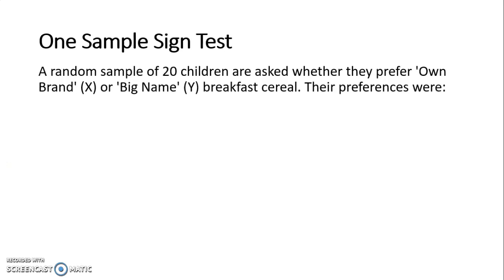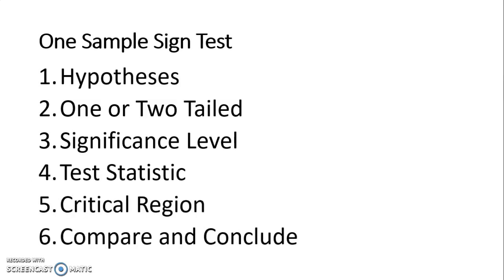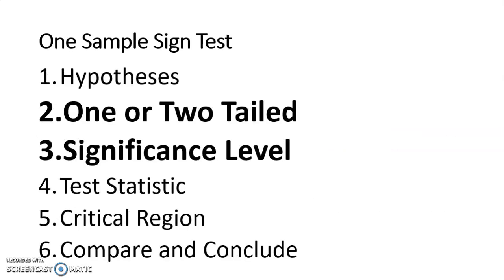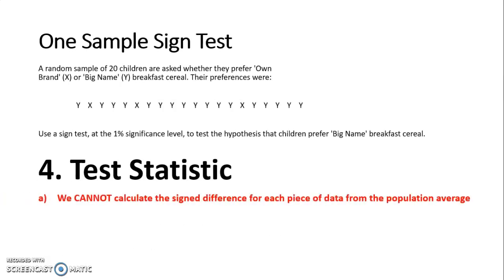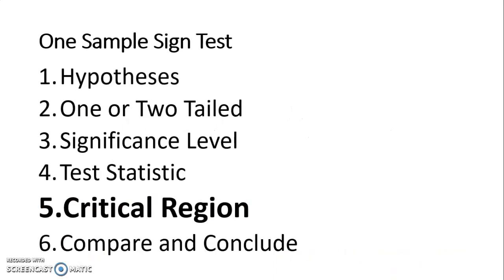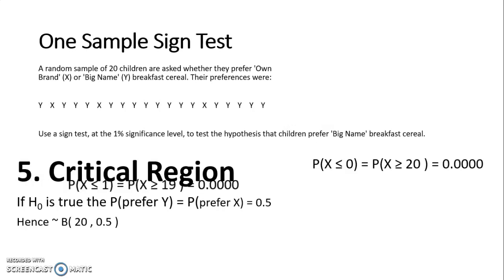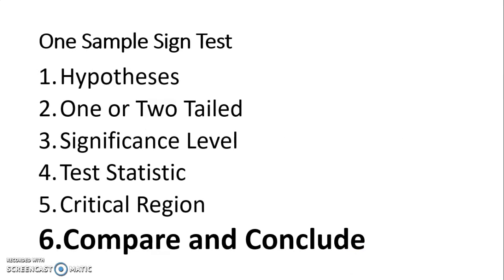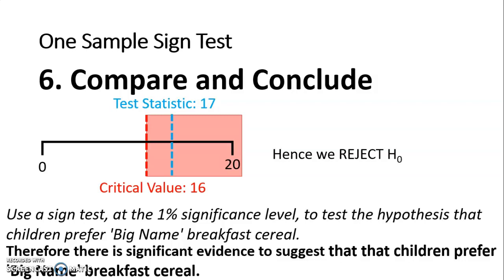Distribution Free Hypothesis Testing: One Sample Sign Test Example (B)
A random sample of 20 children are asked whether they prefer 'Own Brand' (X) or 'Big Name' (Y) breakfast cereal. Their preferences were:

Y  X  Y  Y  Y  X  Y  Y  Y  Y  Y  Y  Y  Y  X  Y  Y  Y  Y  Y

Use a sign test, at the 1% significance level, to test the hypothesis that children prefer 'Big Name' breakfast cereal.